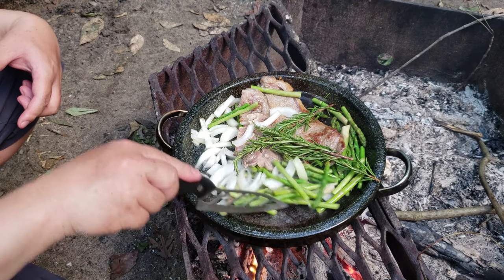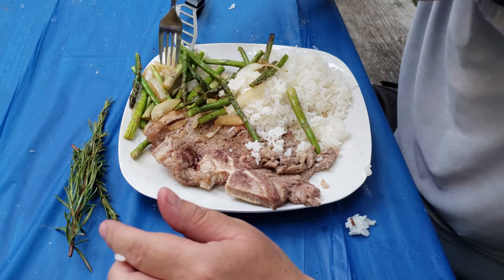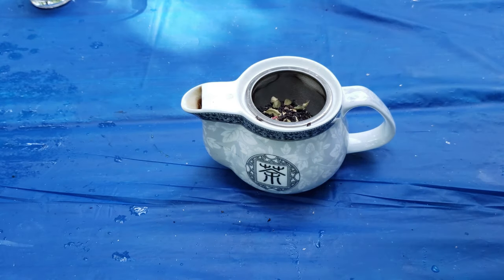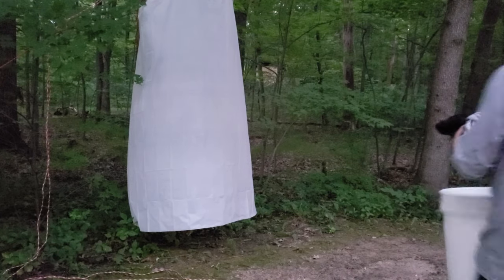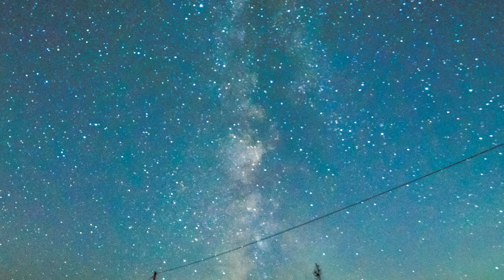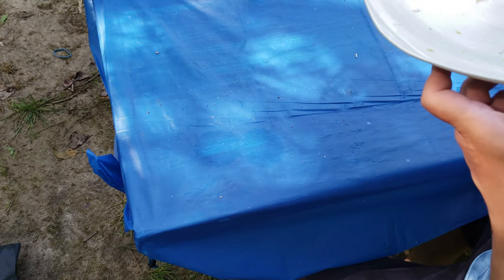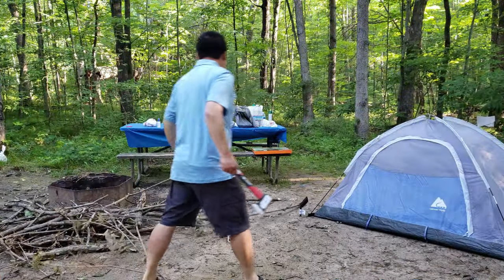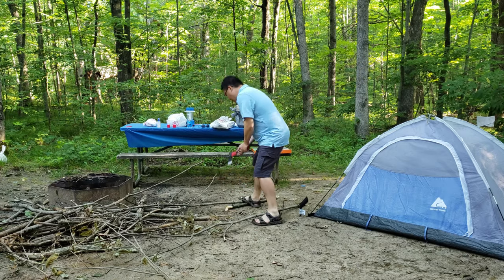Solo 2 days 1 night camping in the woods [4K] Cooking and DIYs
Rocky Arbor State Park and Mirror Lake State Park. Both are located in Wisconsin Dells, WI.